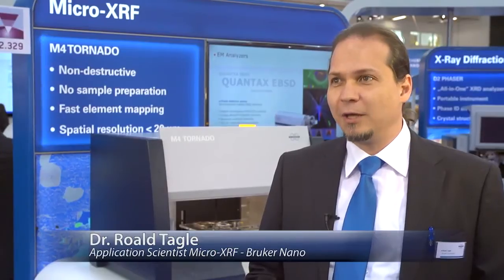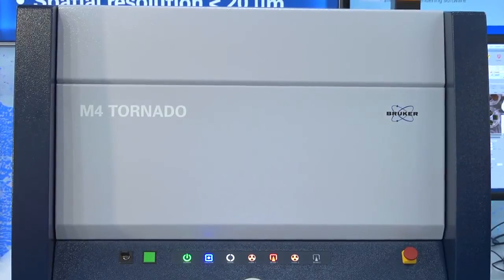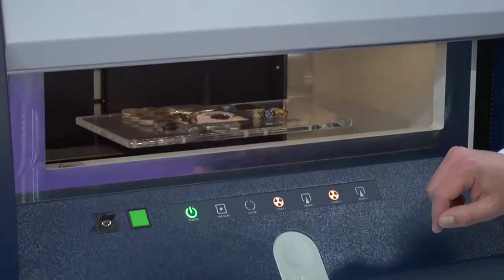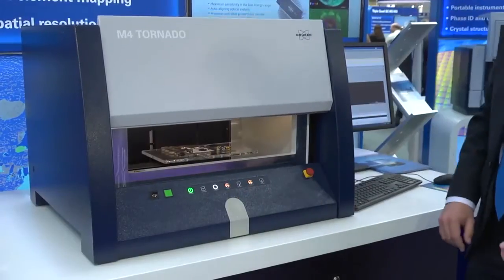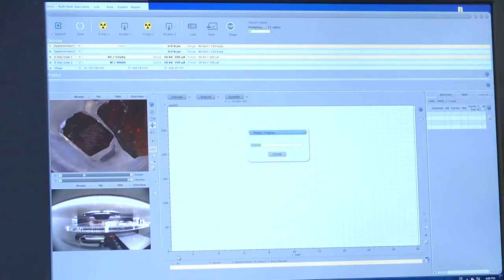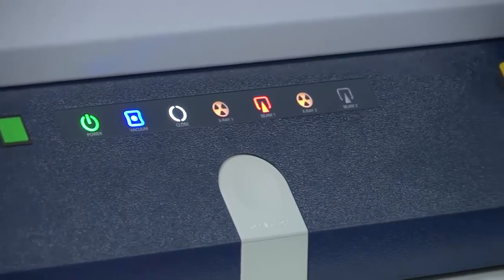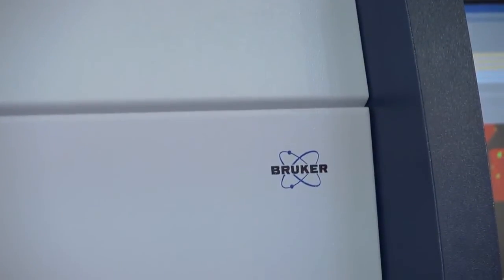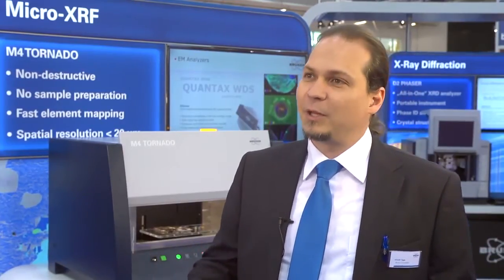Micro-XRF Application Fields of the M4 TORNADO Spectrometer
An overview of the properties, benefits and application fields of the M4 TORNADO micro X-ray fluorescence spectrometer is given in this video.